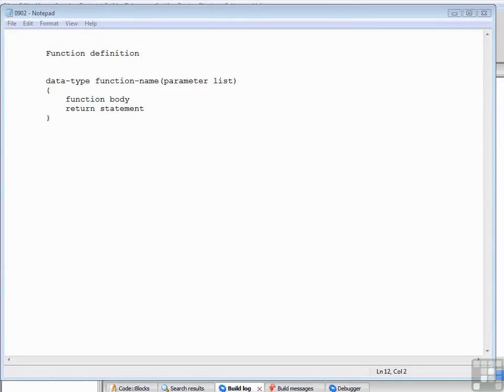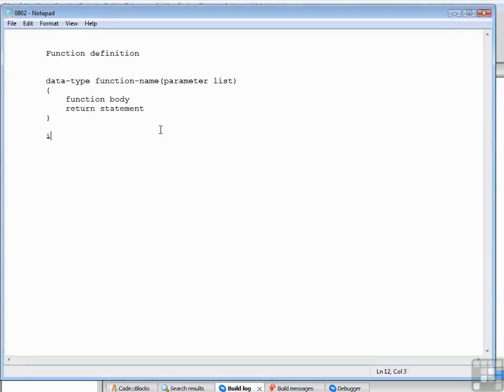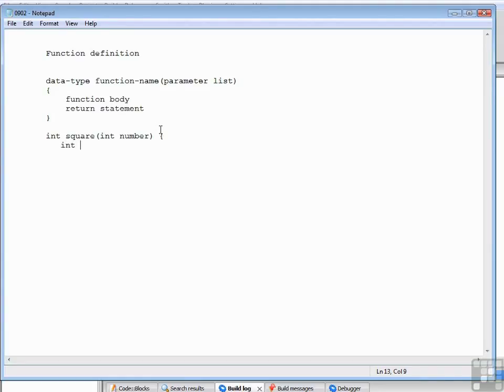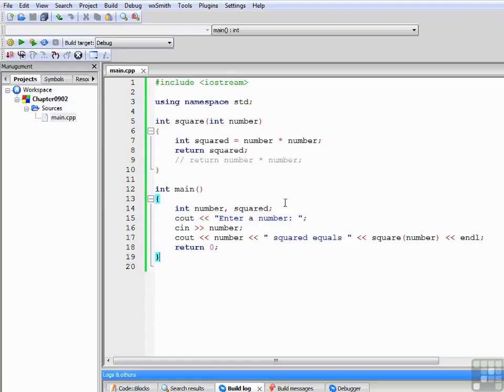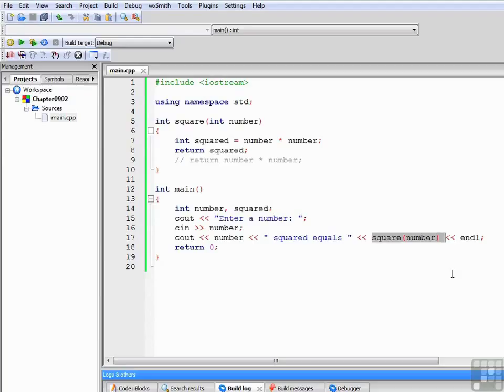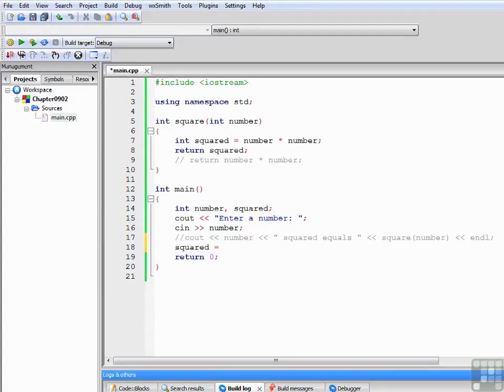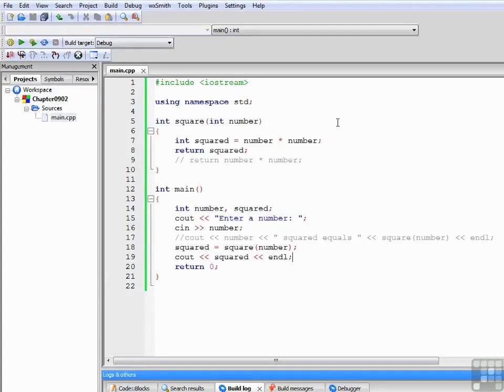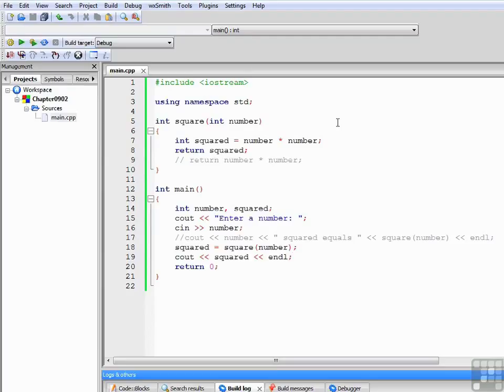0902 Function Introduction Part 2